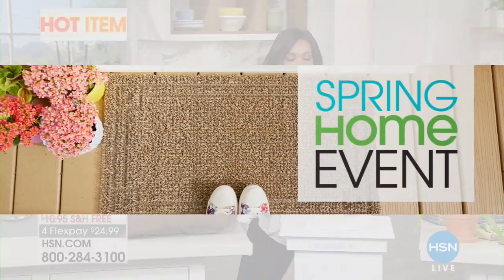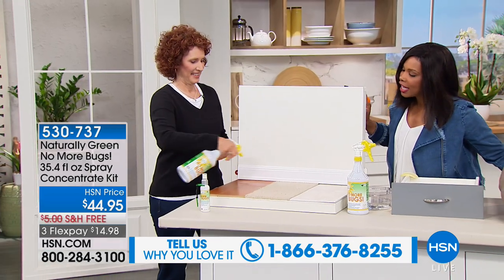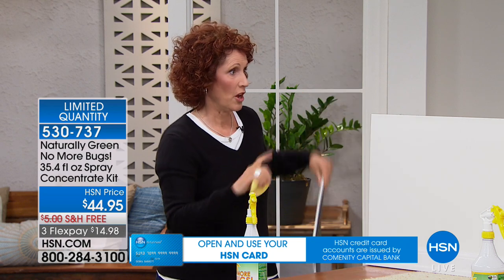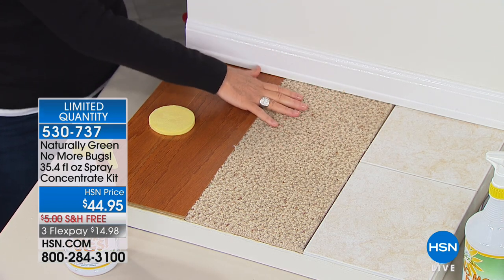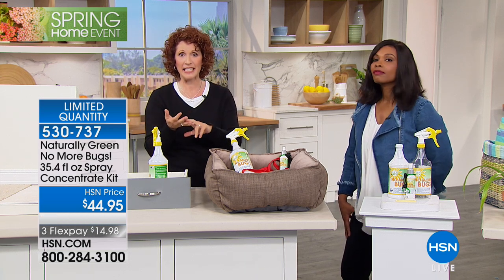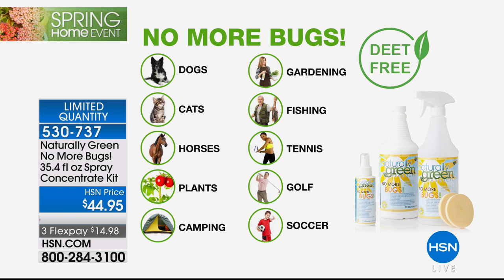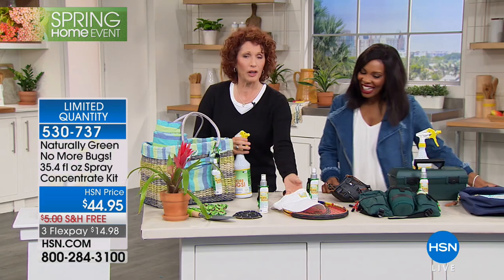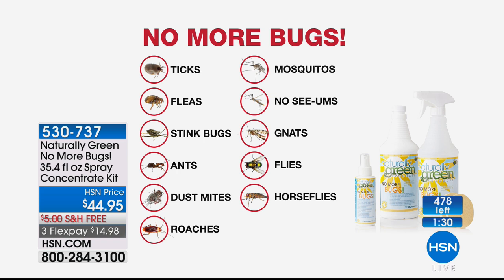Naturally Green No More Bugs! 35.4 fl. oz. Spray Kit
Naturally Green No More Bugs! 35.4 fl. oz. Spray Concentrate Kit
Don't let bugs get the best of you. Naturally Green No More Bugs! is a natural cedar oilbased repellent and pest control product...